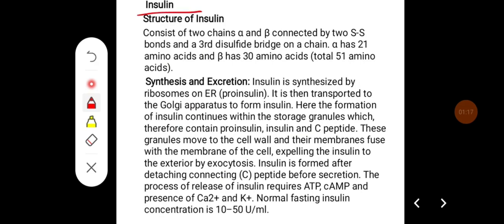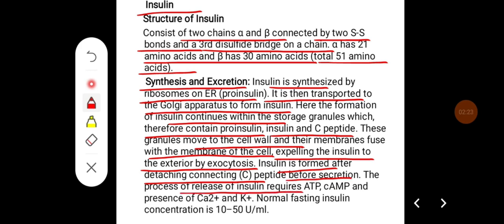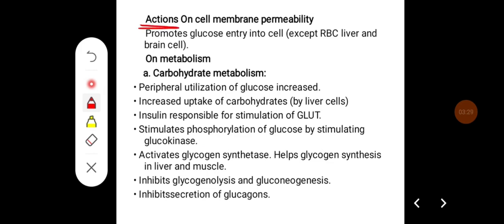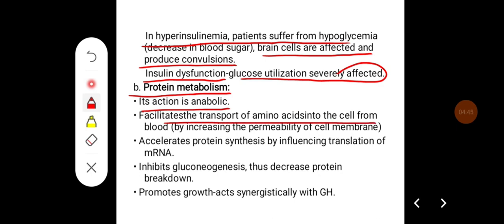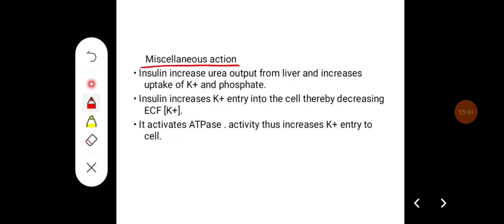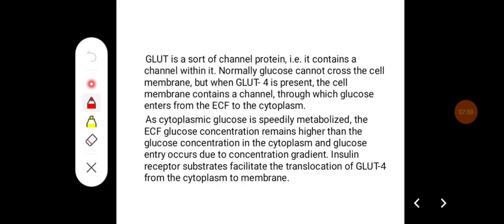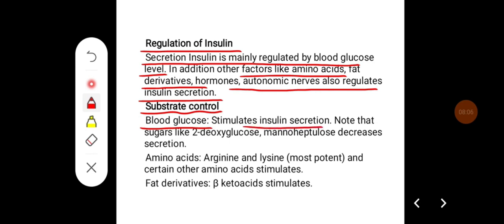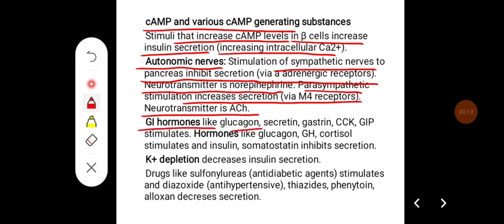Q. Describe about action and regulation of secretion of Insulin. Discuss about glucose transporters.